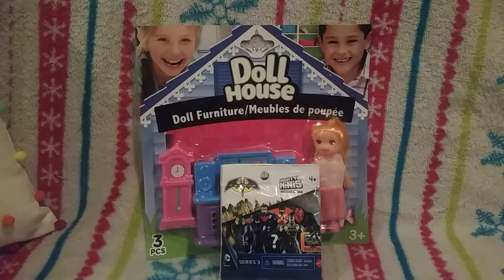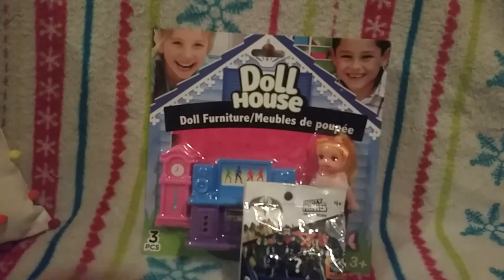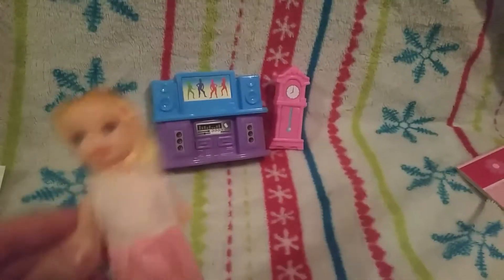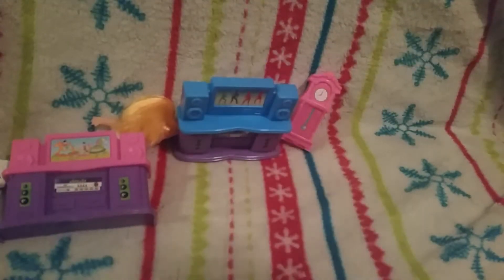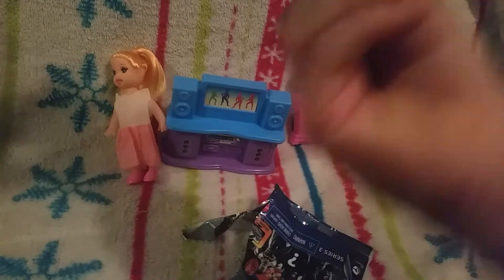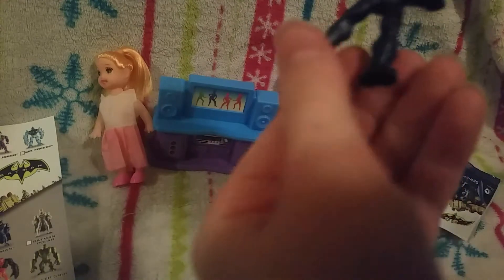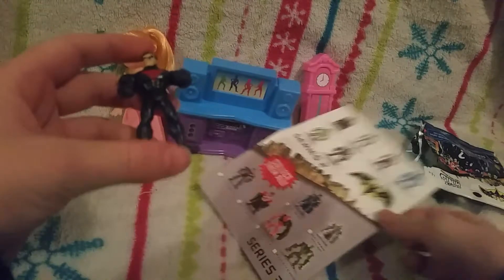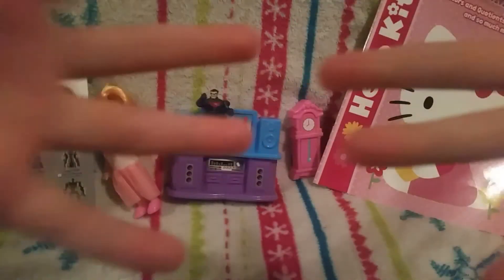Dollar Toys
A here! Hope you enjoy!

God bless you Pals B fans!
Byezeeee and Peace Out!